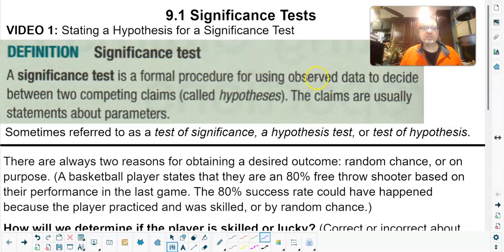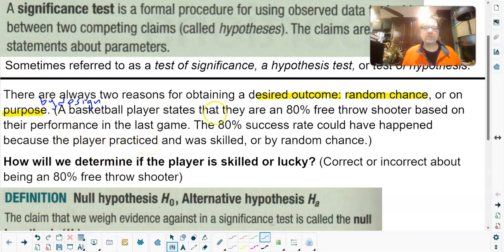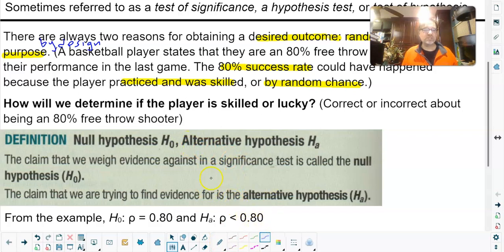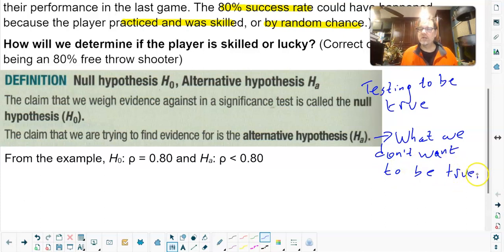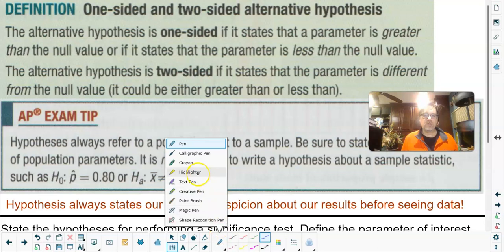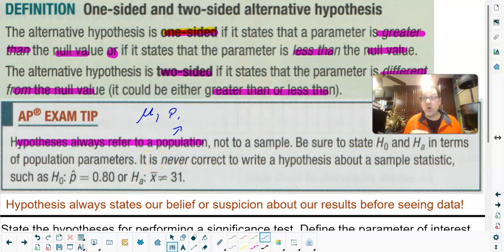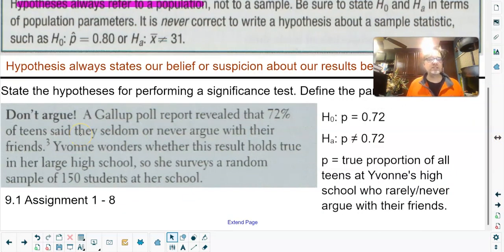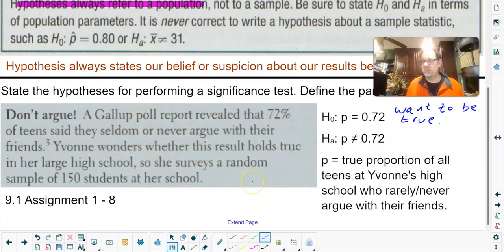9.1 Video 1 Stating a Hypothesis for Significance Testing